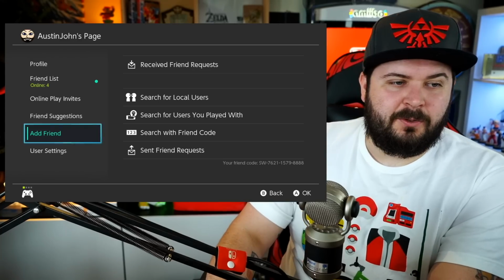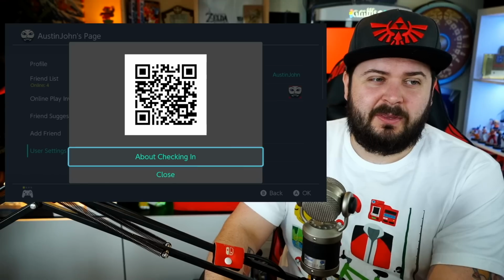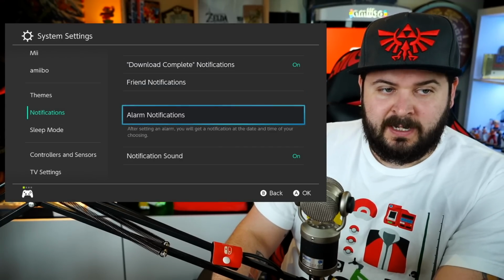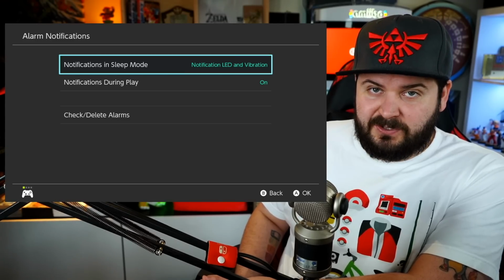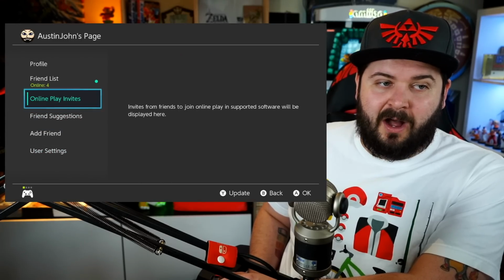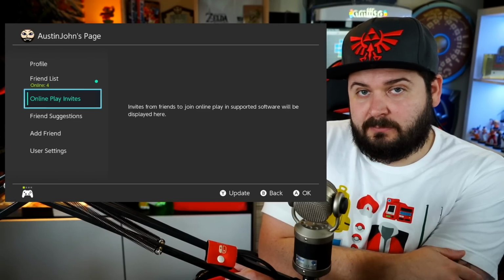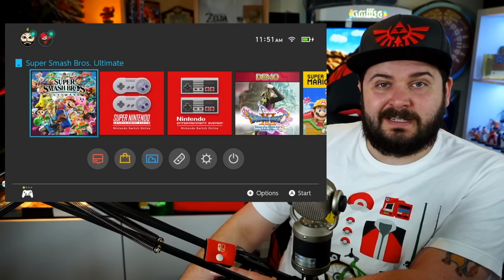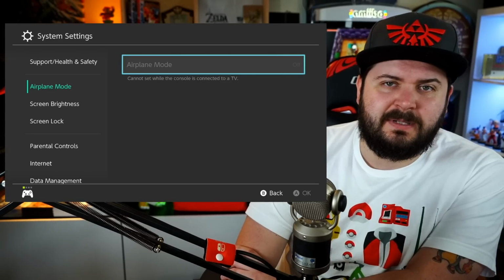The Nintendo Switch Feature We've Been Waiting For! Firmware 9.0 Update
The Nintendo Switch Firmware 9.0 released with one BIG feature we've been wanting, Play Invites!

About Austin John Plays:
News, Tips & Tricks and More for The Legend of Zelda: Link's Awakening, Super Mario Maker 2, Pokemon Let's go Pikachu & Eevee, Super Smash Bros Ultimate, Pokemon Ultra Sun and Moon, The Legend of Zelda: Breath of the Wild & More!